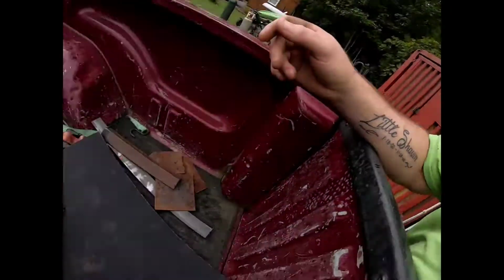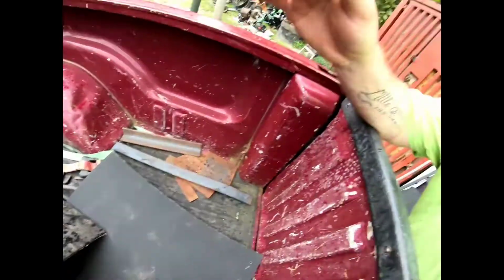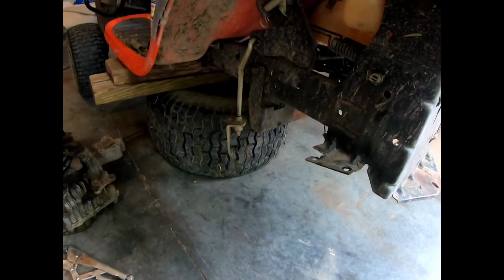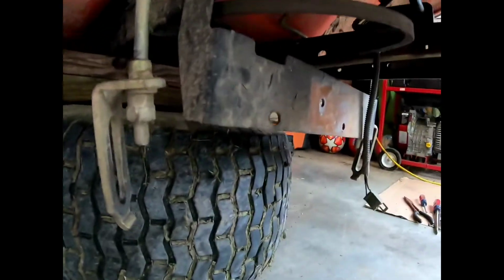Taking care of your local folks!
Lawnmower frame repair. Fixing the mower. And explaining about local customers v/s big companies. Don't turn down work. Even if you don't make a lot on a small job, it's practice and experience.